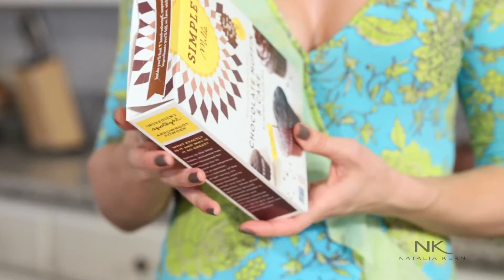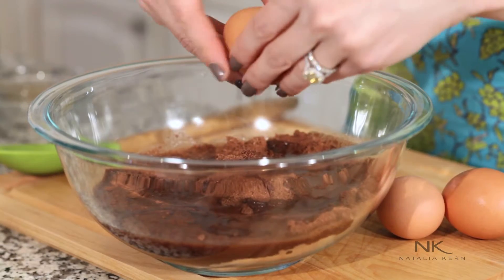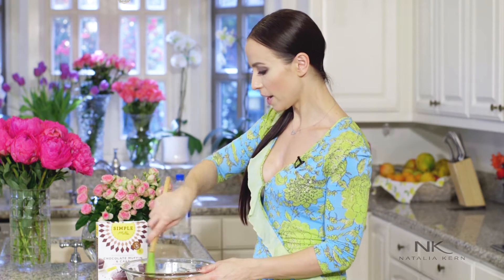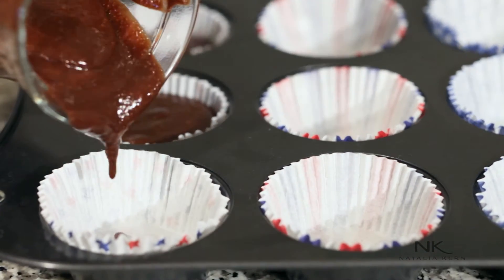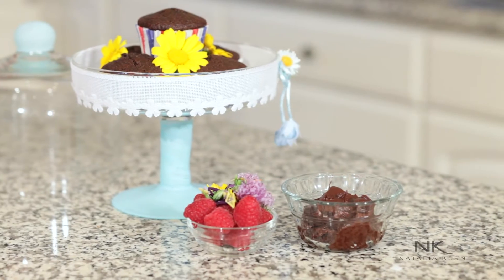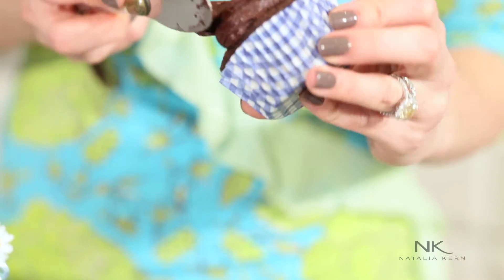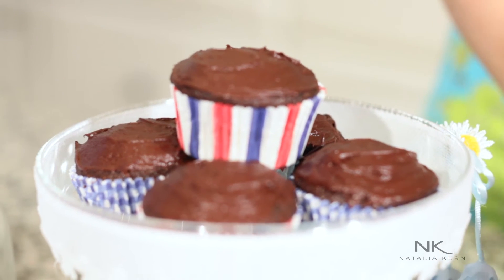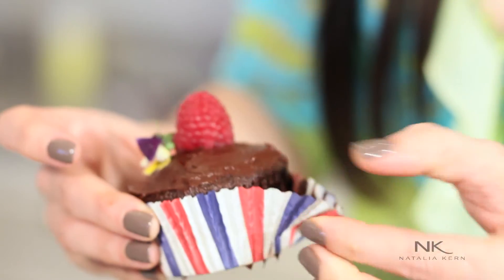Guilt Free Chocolate Ganache Cupcakes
Chocolate Icing Recipe:
1/3 Tbsp Raw Honey
1/3 Tbsp Coconut Oil Melted
6 Tbsp Raw Cacao Powder